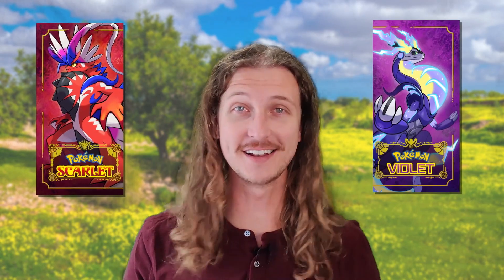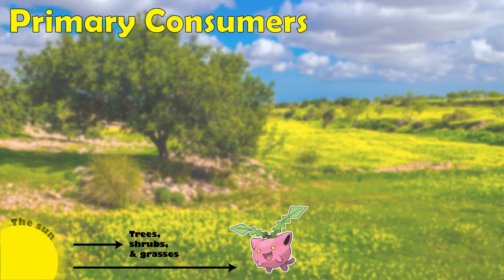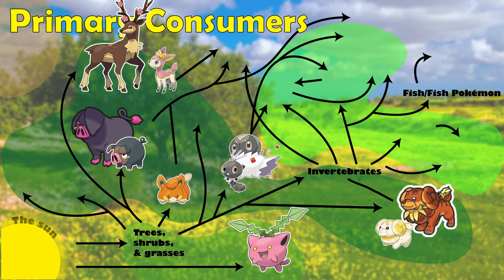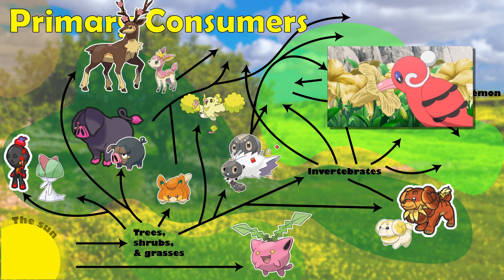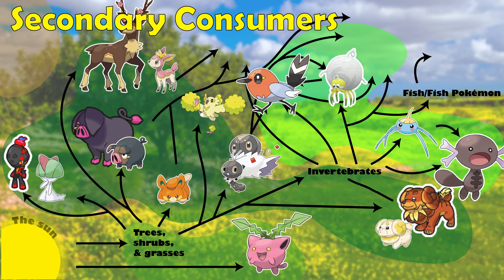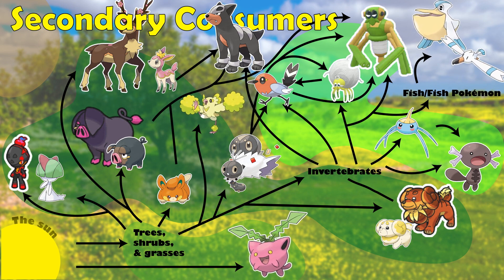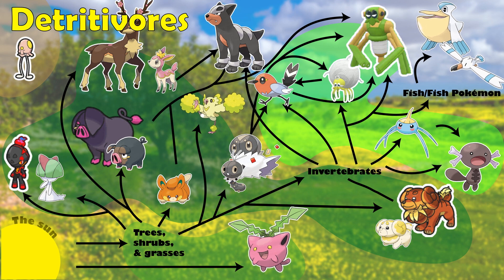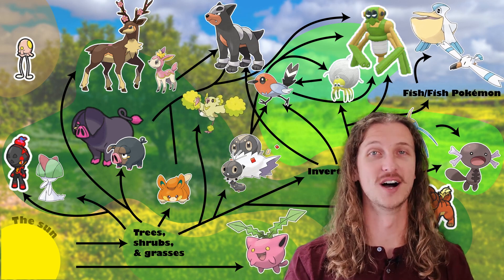Southern Paldea Ecology 🐗🕸️ A Pokémon Food Web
A Pokémon food web for the starting zone of Pokémon Scarlet and Violet - South Province, Area One of the new Paldea Region

0:00 - Intro
0:17 - Producers
0:25 - Primary Consumers
1:37 - Secondary Consumers
2:04 - Apex Predator
2:24 - Detritivores
3:02 - Conclusion

Please support the official Pokémon franchise.

This channel takes a look at the ecology and biology of Pokémon in real life (and sometimes other sources) through the lens of biology and ecology by a real life biologist.